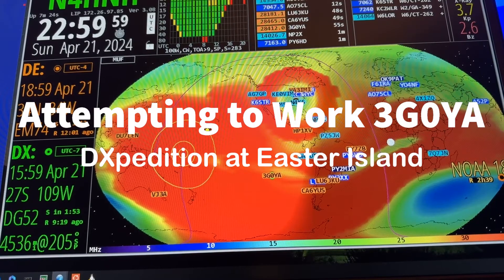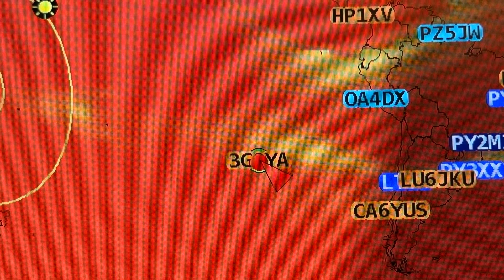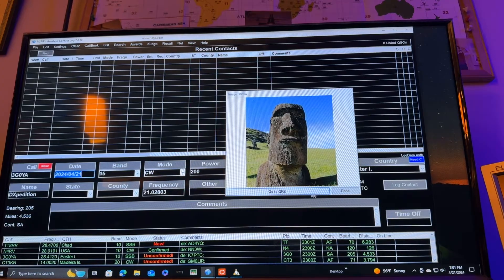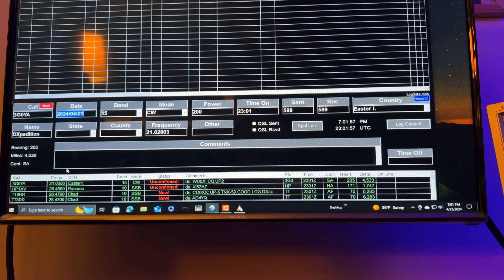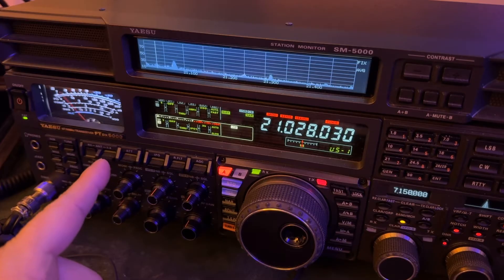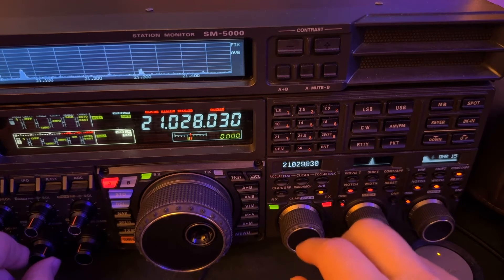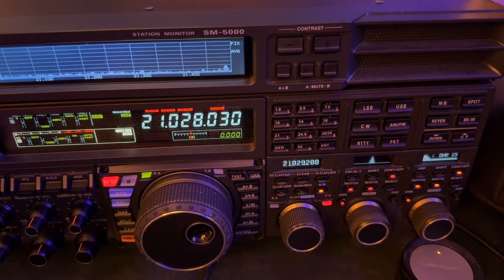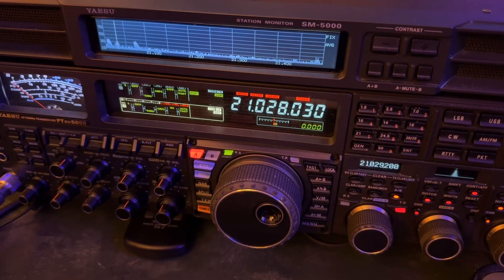Working Split Frequency: Attempting to work the 3G0YA Easter Island DXpedition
If you’re new to amateur radio and you haven’t heard about “working a split”, this video will show a real world example of split frequency operation. DX stations often transmit on one frequency and receive on another.  They might do this so their own transmissions don’t get covered up by the pileup of stations who are trying to work them.  They might even transmit in the Extra portion of the band but listen in the General portion.  When I worked the battleship U.S.S. Iowa (callsign NEPM), they transmitted above the upper limit of the 20m band, on 14.375 MHz, but listened in the General Portion of the band, on 14.255 MHz.  Click this link to watch a video of me listening to the battleship Iowa

In this video I cover the workflow for working CW split frequency operation while I attempt to work the 3G0YA Easter Island DXpedition.

Note: In the video, I’m using the Yaesu FTdx5000MP, but the same techniques could be used with the FTdx101D, FTdx101MP, and FTdx10.  With the FTdx10, I would press the TXW button to listen to my transmit frequency and locate the exact frequency that others are using to break through the pileup.  I showed how to use the TXW button in the FTdx10 tutorial series.

Certain other transceivers from Yaesu might include a similar type of “quick-split” functionality that you see me use in this video.  The FT-710 does not include the quick-split function. Additionally, S7 (Executive) and S9 (VIP) members have access to the more than 100 FTdx10 tutorial videos and the S9 (VIP) members can access the FTdx101 tutorial videos.

At the end of this video, you will be able to see a listing of some of the supporters of this channel who made this video possible.  Long-haulers have supported the channel on a long-term basis. S9+ (VIP+) denotes an S9 (VIP) member who voluntarily chooses to give over and above the amount for S9 (VIP) membership.  They help me continue to produce videos while most viewers don’t.  Without their support, I cannot bring my viewers uncensored content.

Some videos are never released for public viewing. Yearly S7 (Executive) and S9 (VIP) members have access to the menu optimizations PDFs I’ve written for the FT-891, FT-991A, FTdx5000MP, FTdx101D/MP, FTdx10, and FT-710 AESS.  S7 (Executive) members who subscribe annually can receive one menu optimizations PDF while annual S9 (VIP) members can receive multiple menu optimizations documents, my FT8 configuration guide for either the FTdx10 or the FT-710 AESS, and future updates.  If I discover something new, or a future firmware update affects a function, I will update the guide(s) accordingly. Guides for future radios might also be added. The documents are copyrighted. They shall not be divulged to anyone else without written permission from Doug McAlexander, callsign N4HNH.

73, de N4HNH